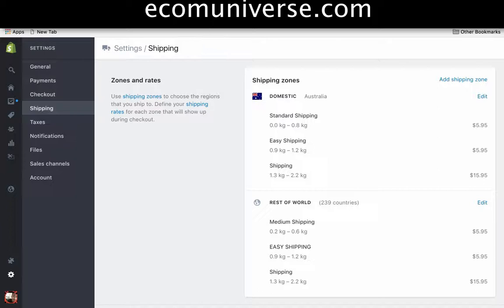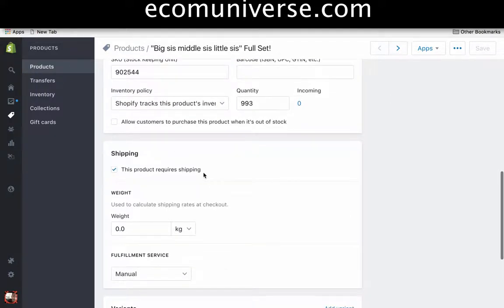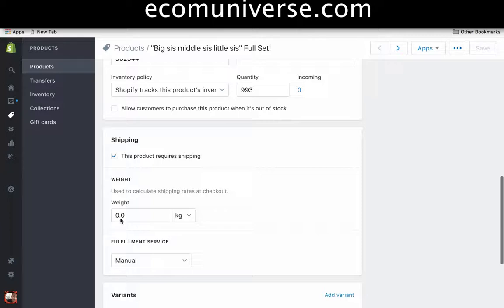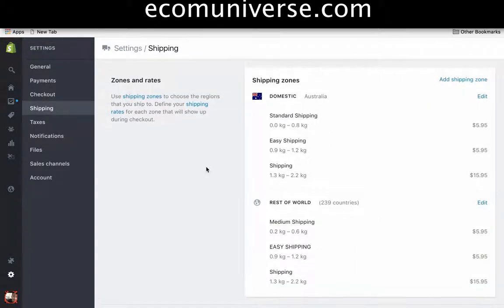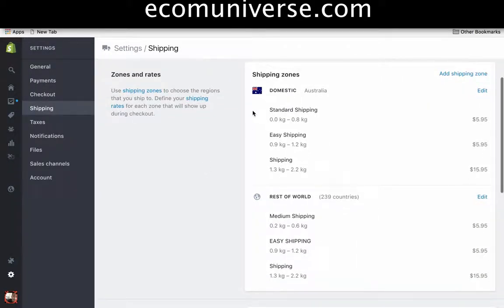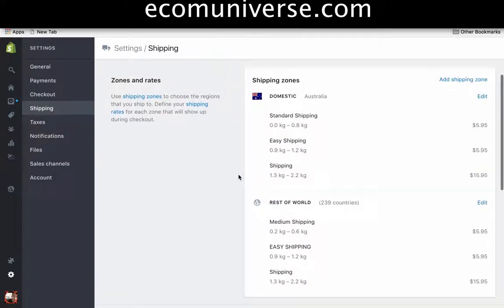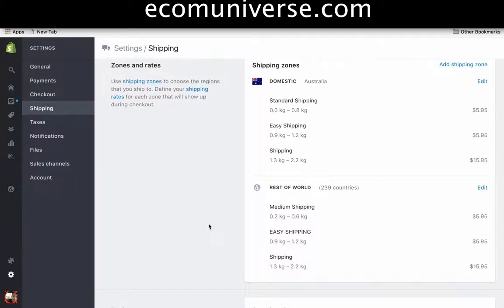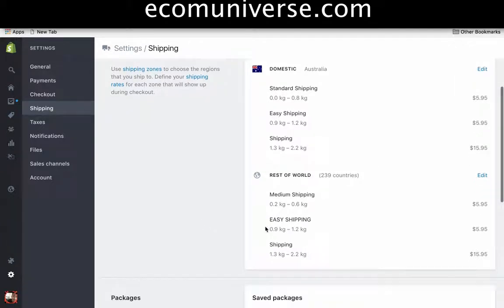10. Setting up Your Shipping Rates [Free DropShipping Tutorials] | 10/50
Setting up your shipping rates for your dropshipping shopify stores isn't as easy as you would imagine. You need to play with the weight filter and adjust it as you go.